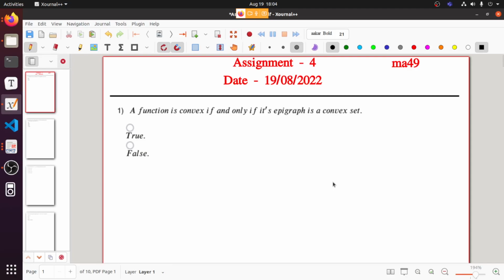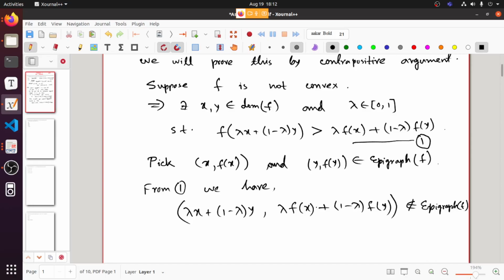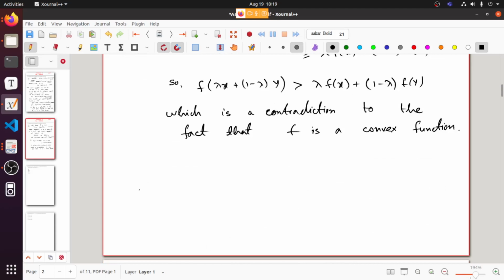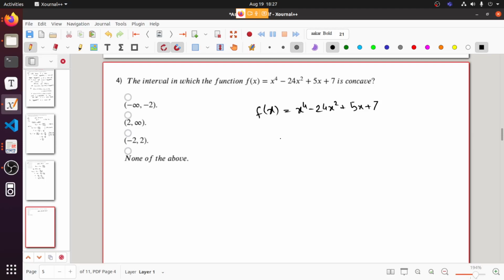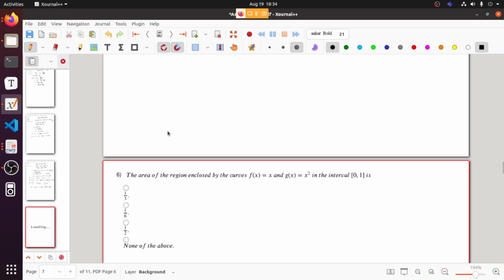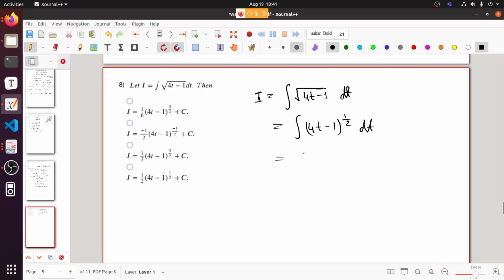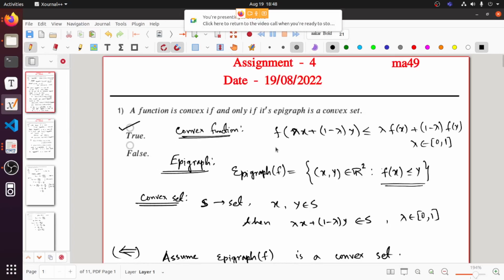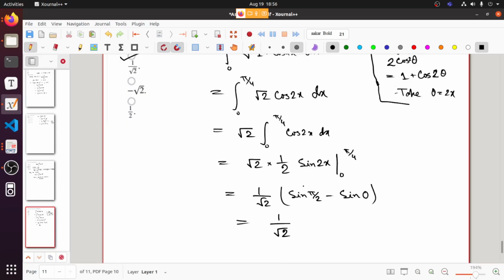Week 4 : Calculus of One Real Variable Tutorial | NPTEL_noc22_ma49